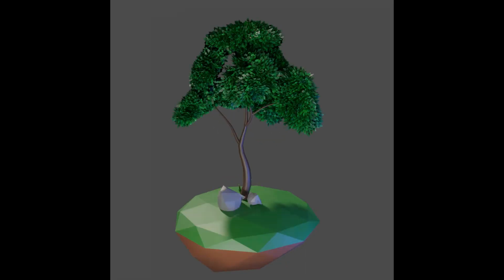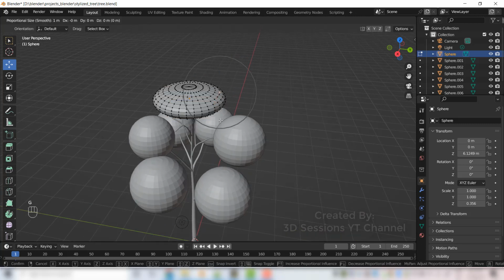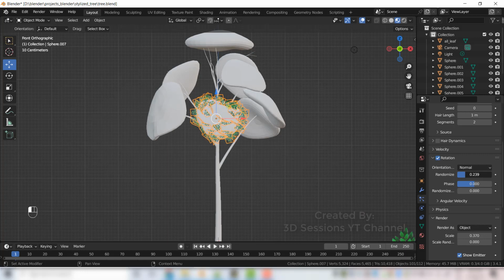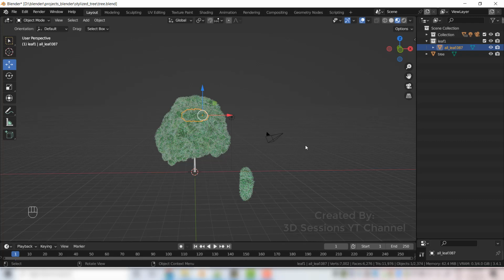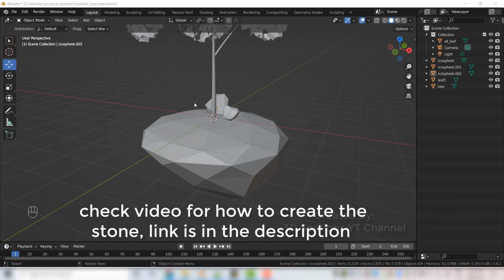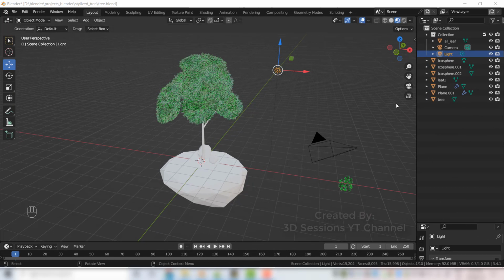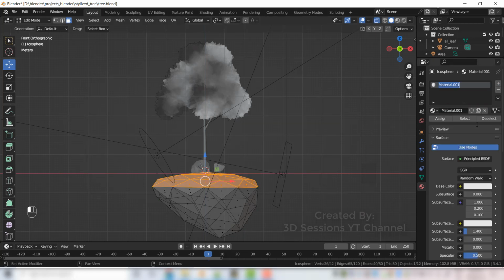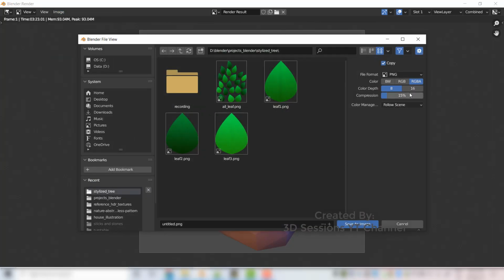How to make easy stylized tree in Blender 3D using Particle System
In this video, you will learn how to create stylized tree using particle system in Blender 3.4. For this video, the leaf is created in Photoshop, for that you can refer separate video we have uploaded (link below). Also, to learn how to create a low poly tree in blender, please check our other videos. All video links are given below:

We will keep uploading more 3d modelling and texturing videos using Maya, 3ds Max and Blender.

Timecode
0:00 – Intro
0:37 – Create Tree Trunk
2:11 – Create leaves
5:08 – Add leaves
12:54 – create island
14:11 – Create stone
14:17 – Create grass
17:32 – Set camera
18:27 – Set light
19:32 – material
23:37 – Render settings